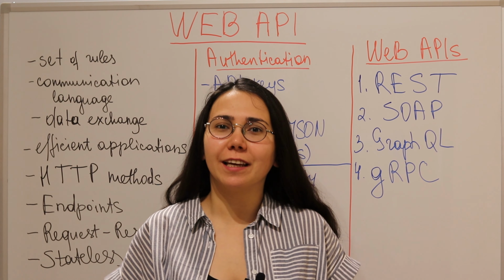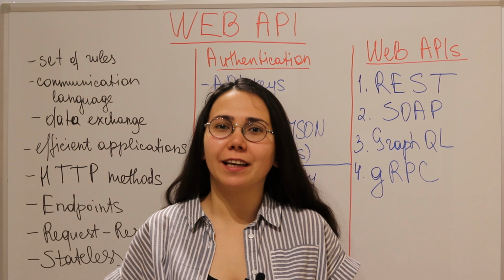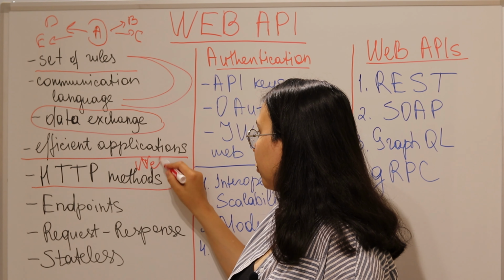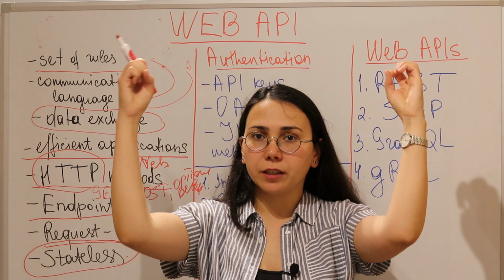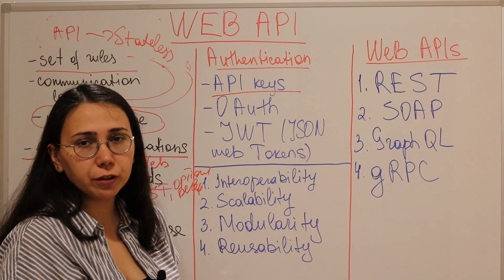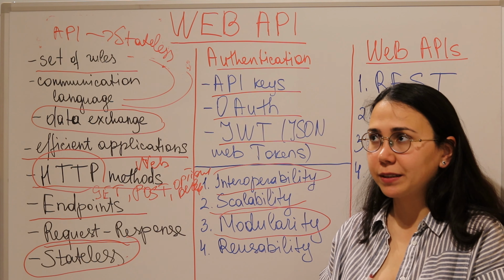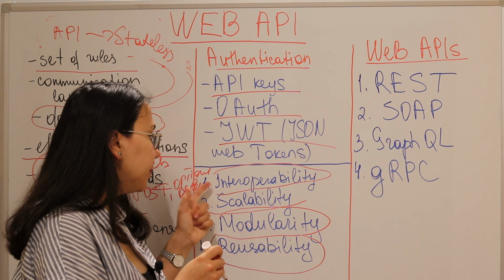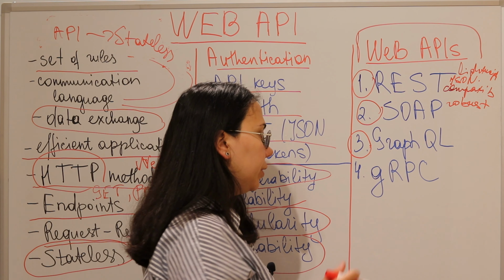Web API Explained Like You're 5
Hi guys. The goal of this video is to break down the concept of Web API into understandable pieces. Although this topic is perceived as a complex one, this is actually not the case.

Let’s be friends on instagram - @callmejama_

Have a nice day and see you soon!
Jama.